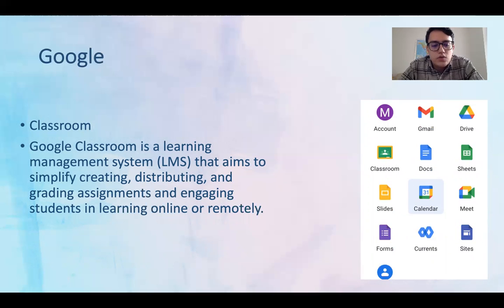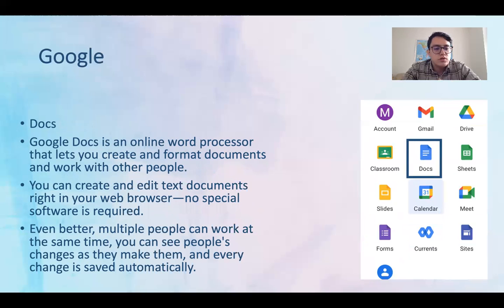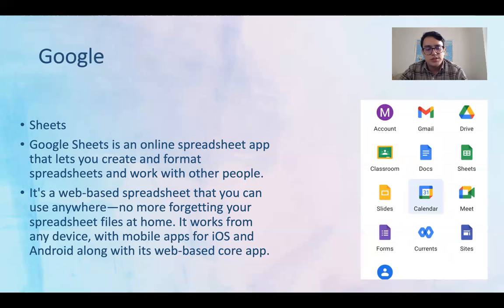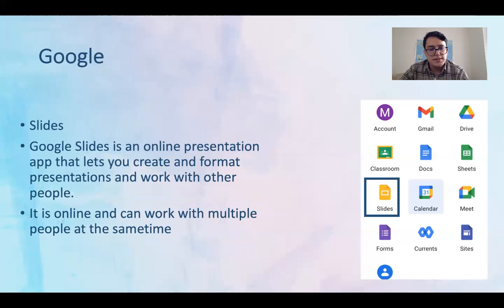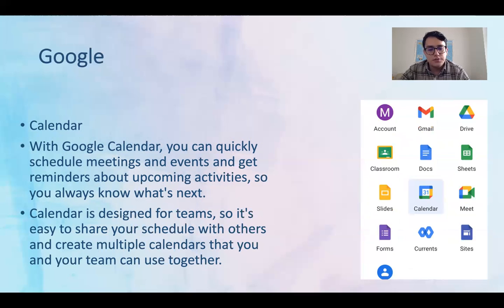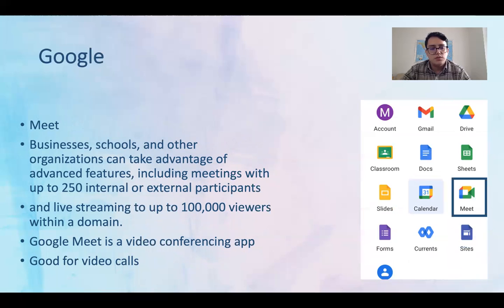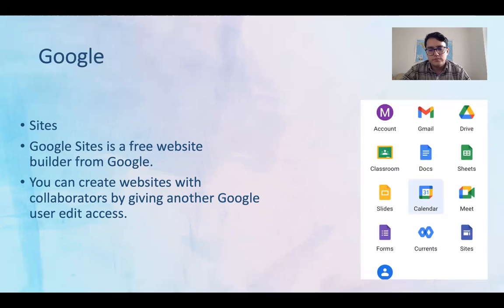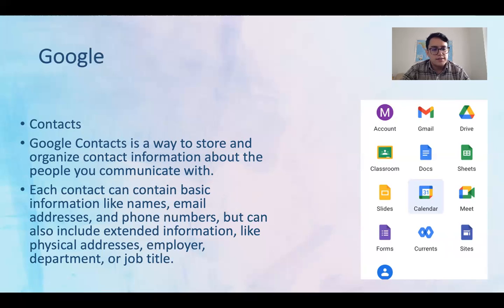IP5 TECH64 vdo 063 GooglePrograms